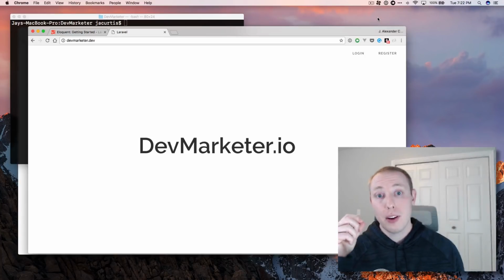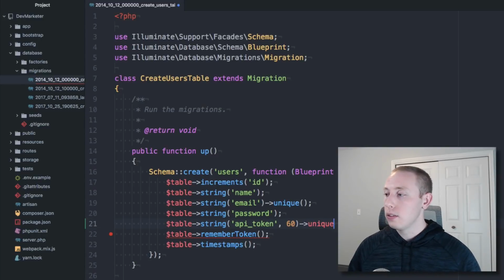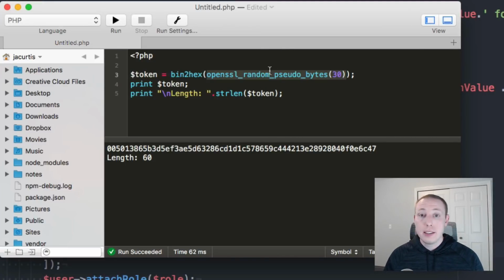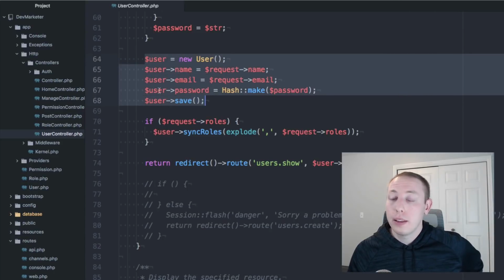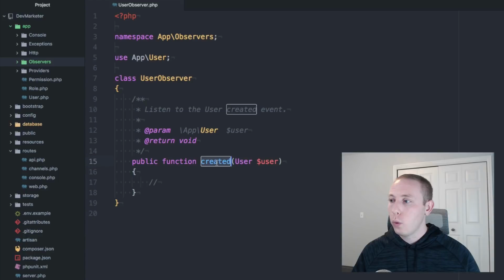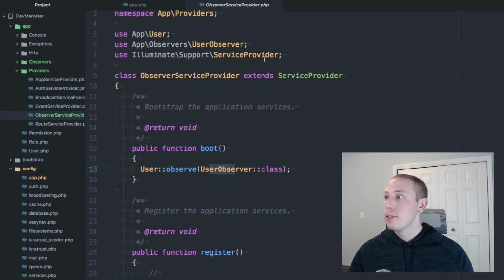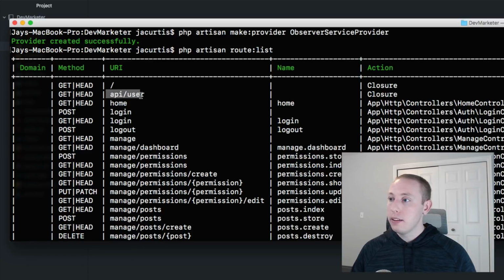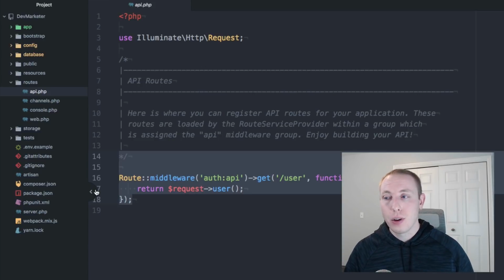Laravel API Token Authentication and Model Observers (Ep 23) - Build an Advanced Blog & CMS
This video will focus on building a token-based authentication system in Laravel 5.5. This is the default api authentication driver that Laravel uses. We will also set up an api_token field in our database and explore how we can set it to auto-populate using a little-known Laravel features called observers.

We start off by creating clearing our database and adjusting our original users table migration to add the api_token column. The reason we don’t just add this with a new migration is because we will be making the column a unique index and we already have records in our database which don’t contain unique api tokens. This causes exceptions to be thrown and because the data is all auto-generated anyway, we might as well just make life easy by removing all the data, running it fresh and re-seeding our database.

Before we seed, make sure to add the api token field in the LaraTrustSeeder.php file, so that all of our laratrust classes have api tokens to work with, since it is now required.

Now to add api_tokens to all of our other users, we will tie into the creating event, using observers.

Observers are a paradigm that allow them to watch our model for certain changes, and then jump in and manipulate or run functions with or against our model, before letting the process continue. To create an observer we will create a folder in our app folder for all future observers we might have, create the UserObserver.php file, and populate it with a basic observer template provided in the Laravel documentation.

After that, to get the observer working, we need to create a service provider that links our model to our observer and then make sure that the service provider is in our config/app file.

Once that is complete, we are ready to go. Any time we create a new user model now, the observer will jump in before the save and automatically create an api token and attach it to the model, before it passes it back to the model to complete the save.

This way we don’t actually have to worry about manually dealing with api_tokens, they will just get built for us automatically.

Hopefully this provided some new content that you can learn from.

=== CODE SNIPPETS ===

Use this snippet to generate the random api token:

bin2hex(openssl_random_pseudo_bytes(30));

=== LINKS ===

FOLLOW ME

QUESTIONS?